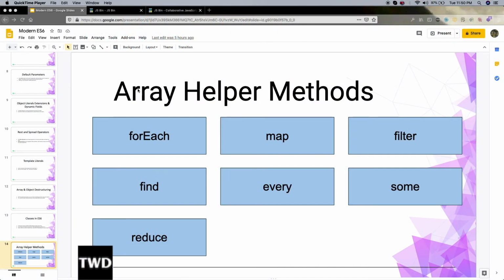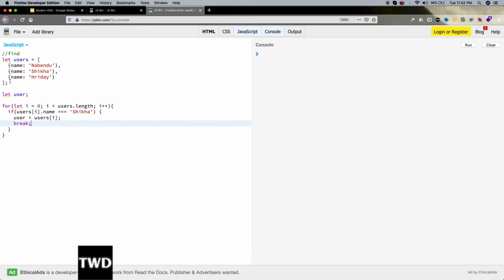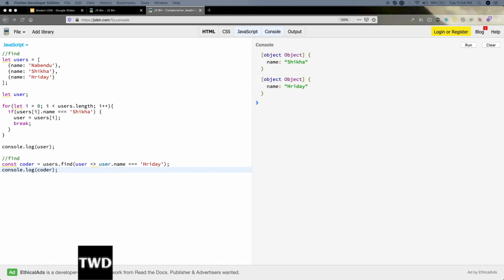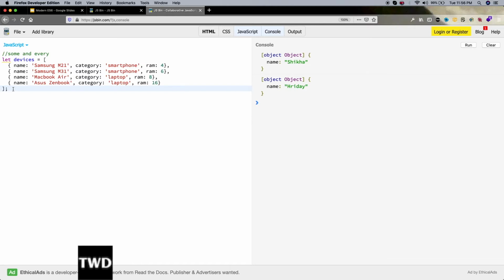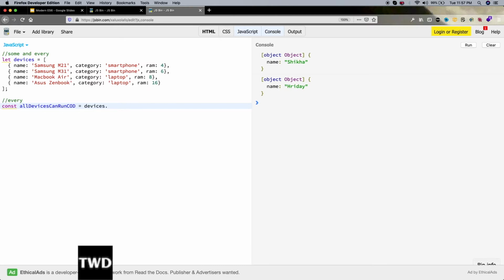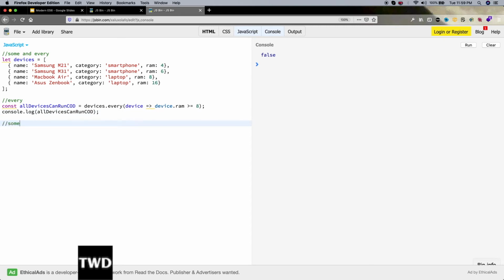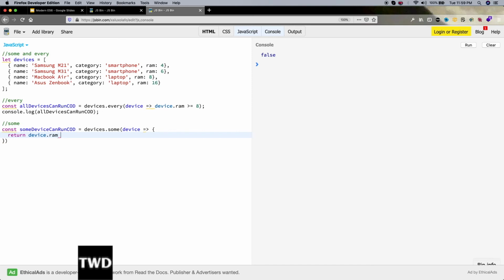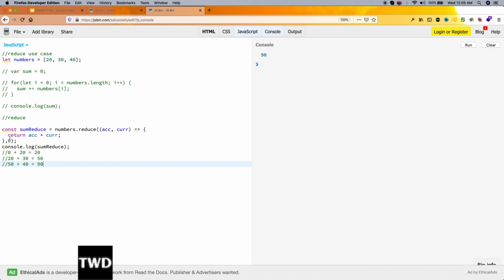Modern ES6 with Projects - Chapter 10 - Array Helper Methods - Part 2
In Chapter 10, we are going to learn about Array Helper Methods - find, every, some and reduce.

👨‍👩‍👧‍👦 Exclusive Facebook Group for developers